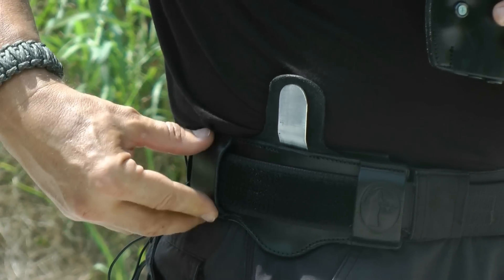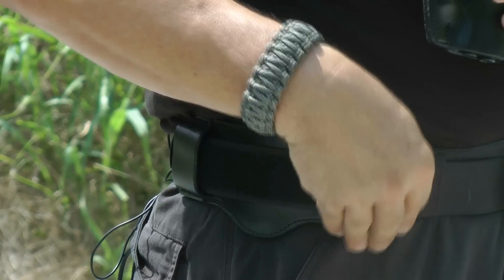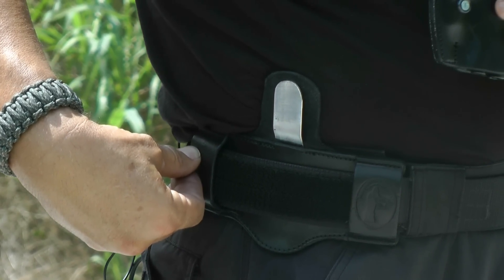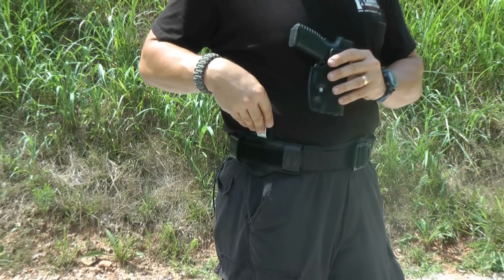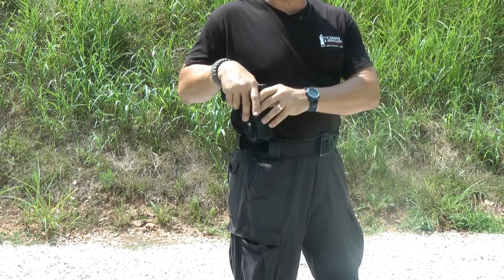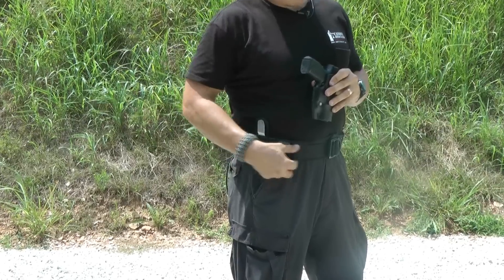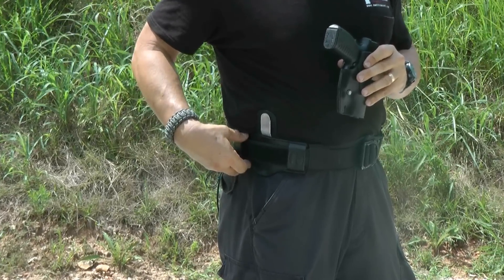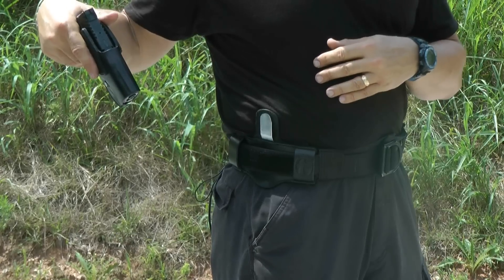Canovi Custom 2-piece Datachable Holsters